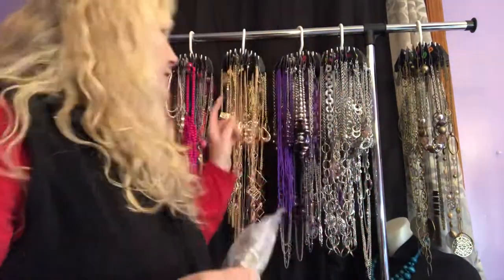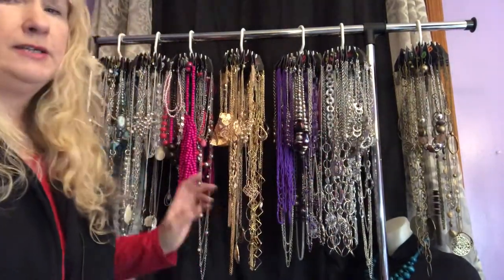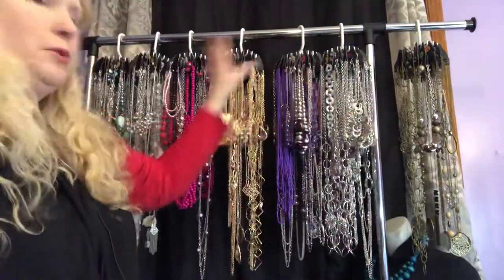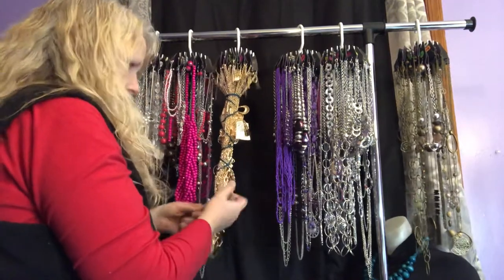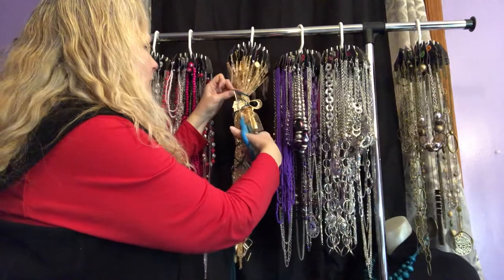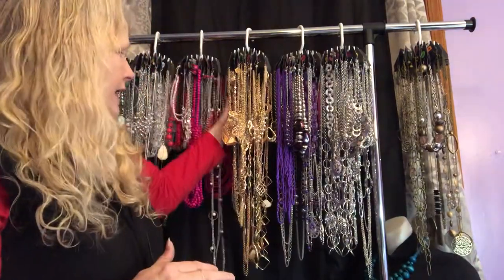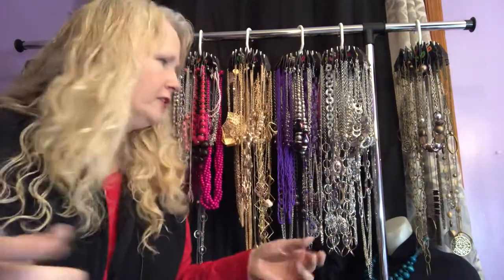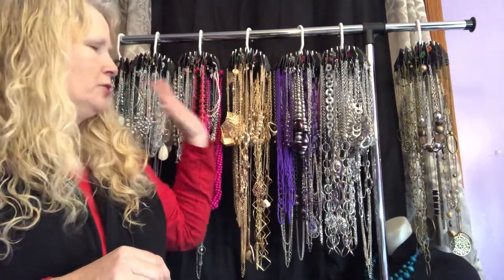How to Display and Transport Paparazzi Necklaces Without Tangles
See how to display and transport your Paparazzi necklaces safely and easily. My on-hand inventory is in my store but I wanted a nice display for lives and events. I show you how to transport your beautiful necklaces easily and without getting them tangled. Feel free to message me with questions.